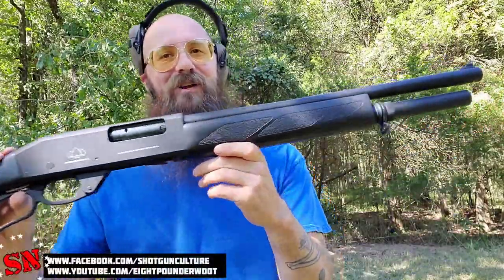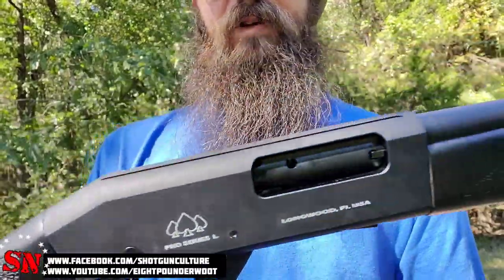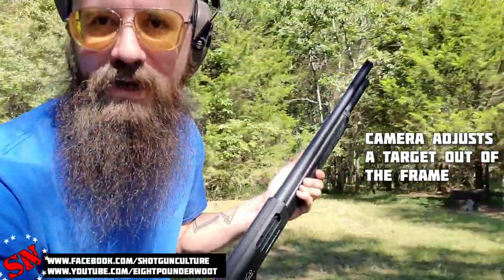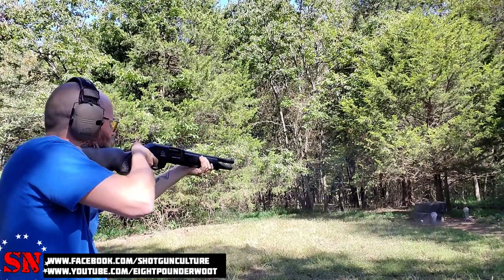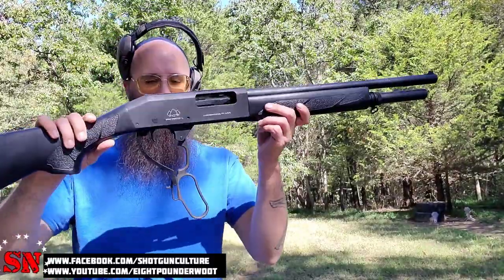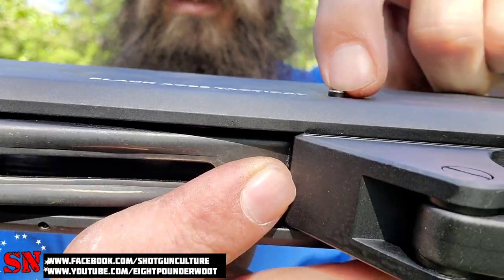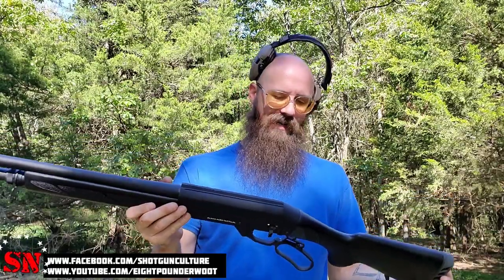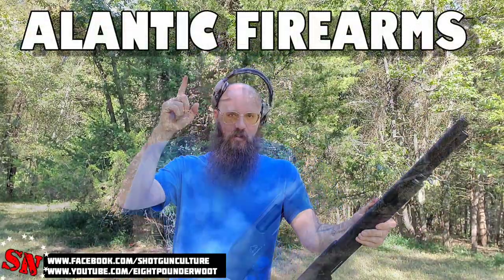Full review of the Pro Series L Lever-Action 12 Gauge Shotgun from Black Aces Tactical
A huge shout out of appreciation for "Atlantic Firearms" for supplying us with the product for review today. I strongly urge you to go check out their website and see what all they have in store.